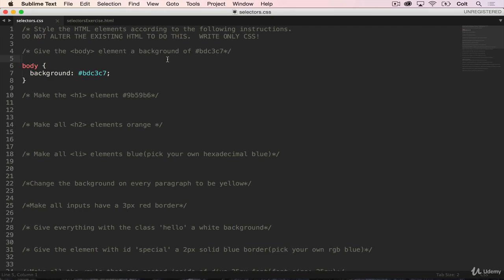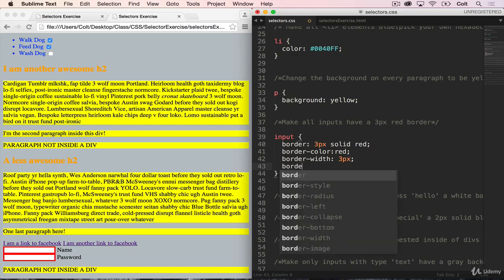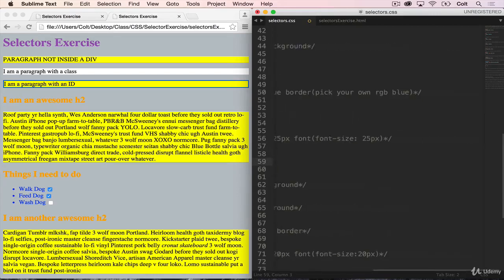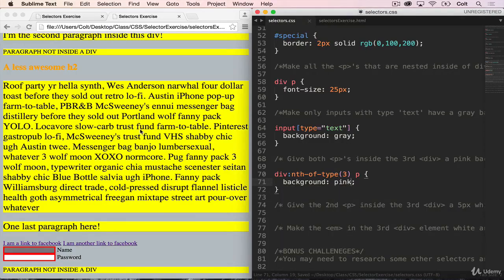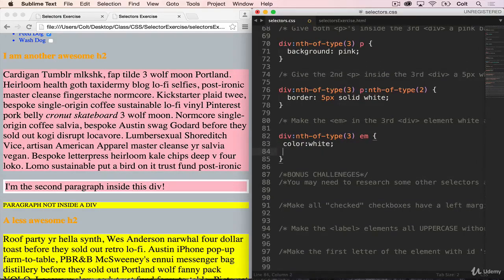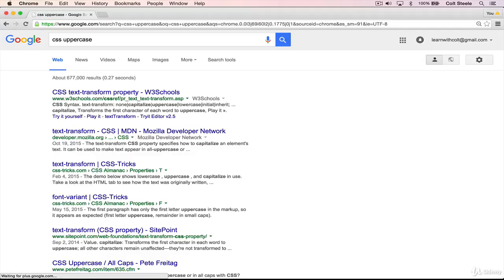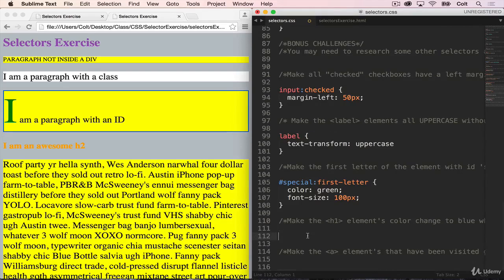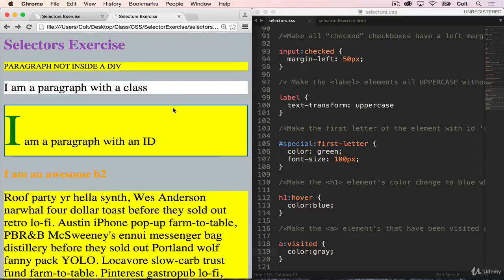The Web Development - #33 Selectors Practice Exercise SOLUTION